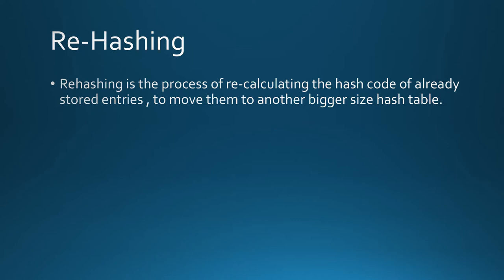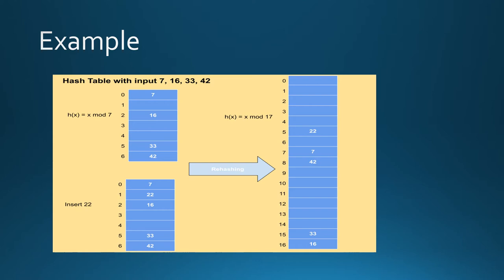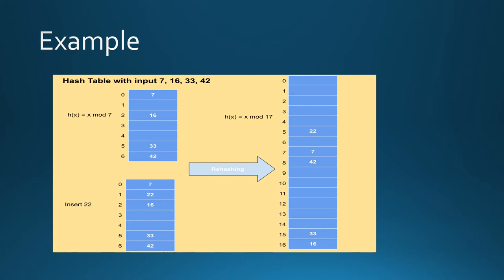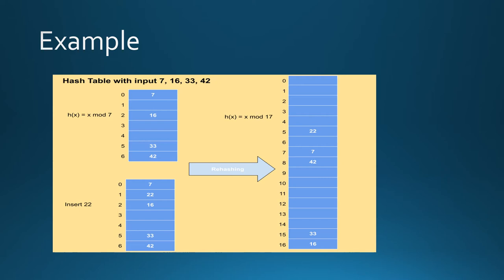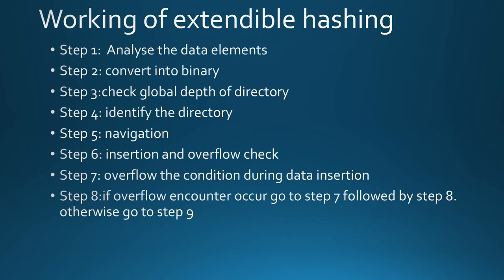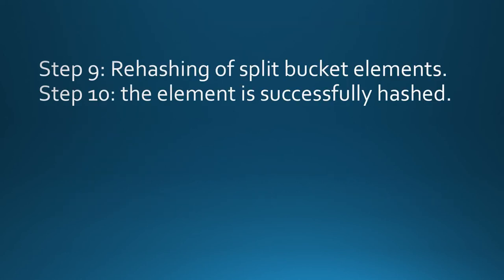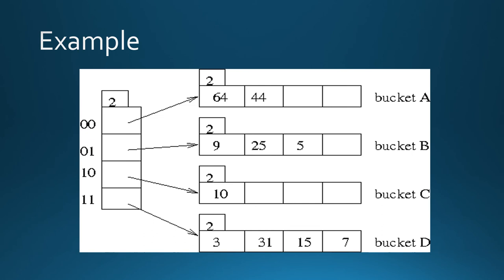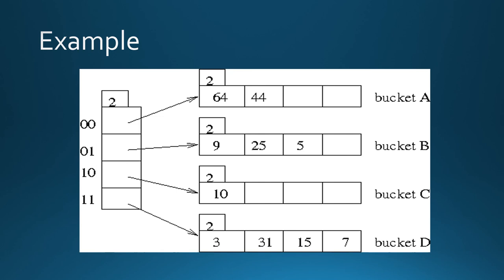Re-hashing in C Programming